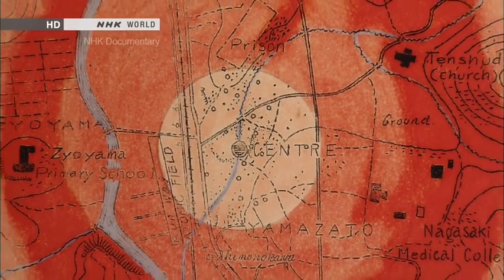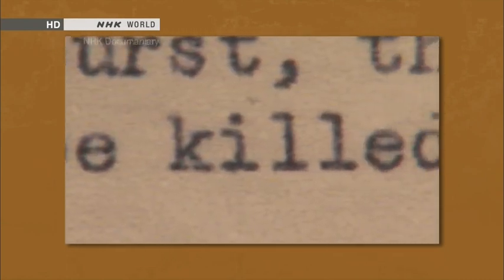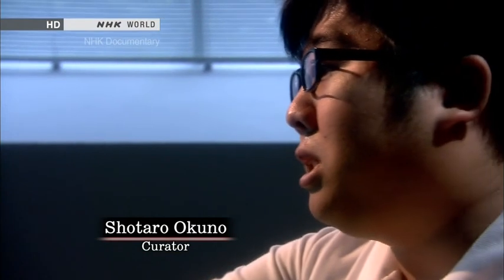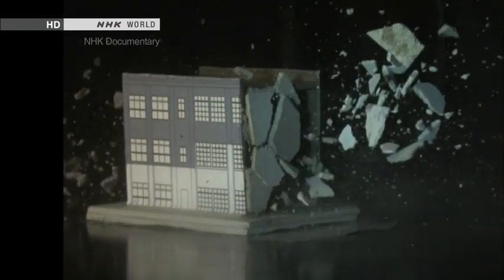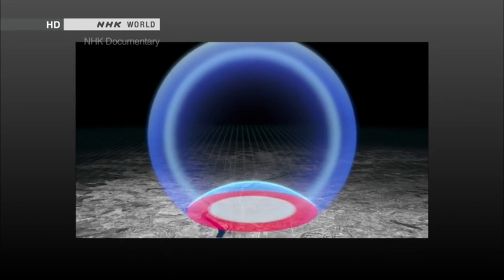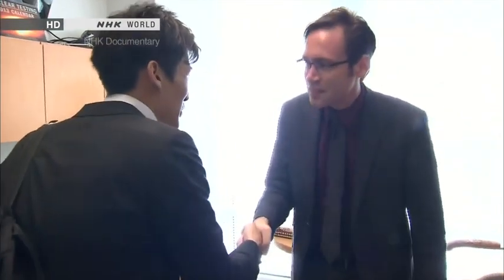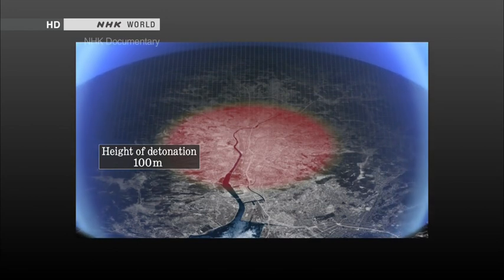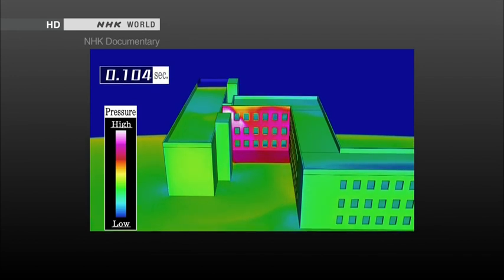Mach Stem: The Nagasaki Bombing Intensified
A detailed documentary about the Atom Bomb dropped on Nagasaki.